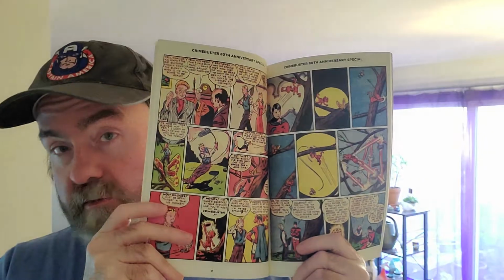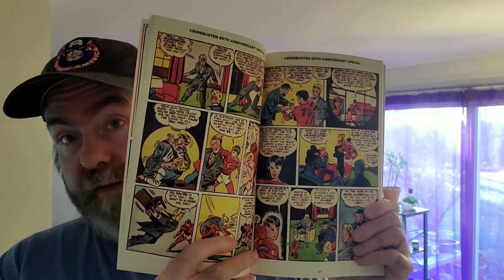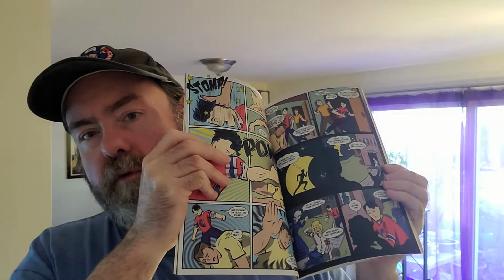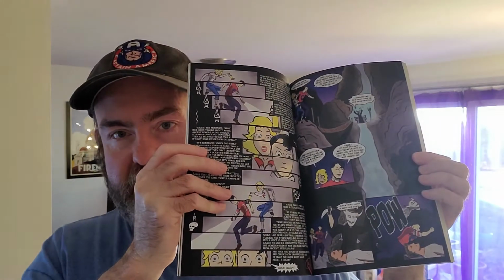Making Comics: The Crimebuster 80th Anniversary Special Proof has arrived!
The proof for the Crimebuster 80th Anniversary Special has just arrived, so in this video I show it off and talk again about the proof process.

My current comic Cthulhu vs. Uncle Sam is now live on Kickstarter through Monday, November 28, 2022: